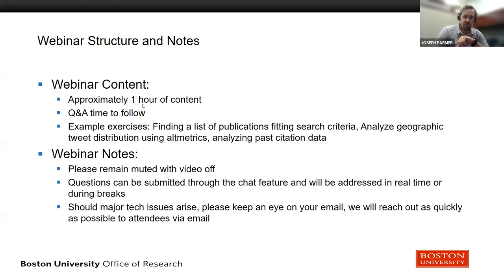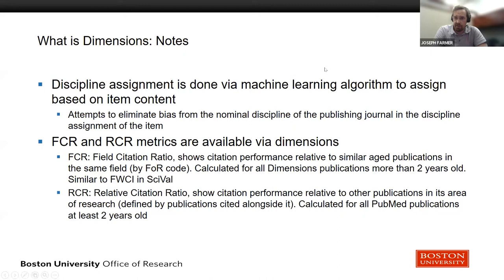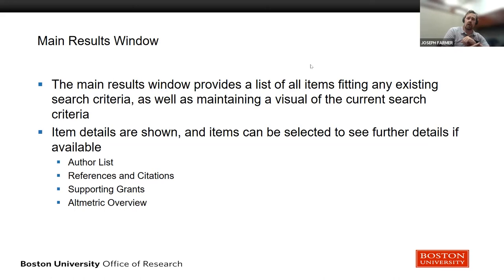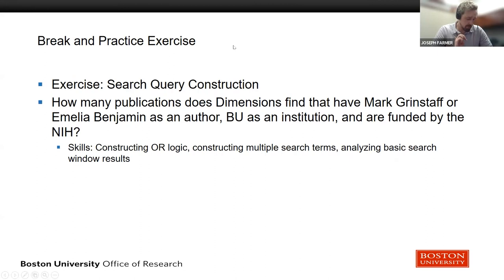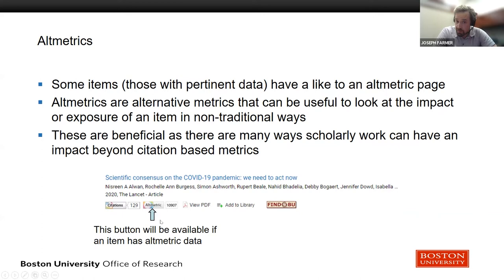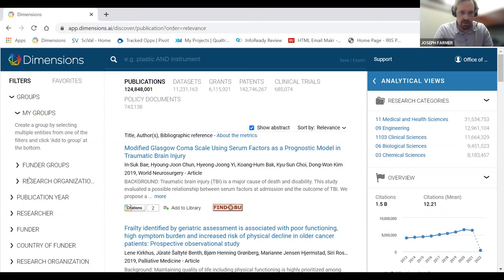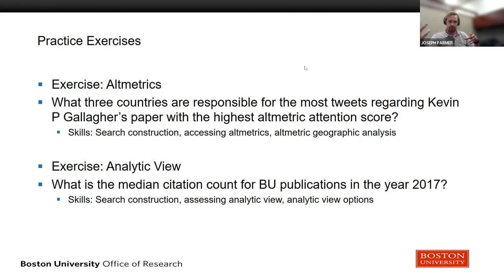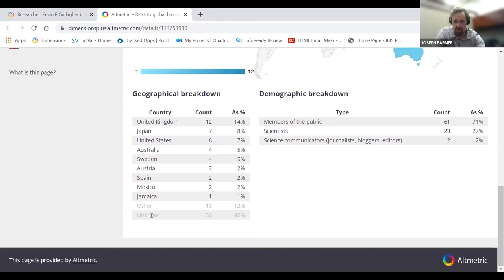Learn to Use the Dimensions Database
Dimensions is an online publication database with a wide range of metrics including citations, RCR, ties to grants/funding agencies, patents, funding data, policy documents, altmetric scores, and altmetric breakdowns. The highly customizable search interface in Dimensions allows for detailed investigations into a topic, author, or institution.

Joe Farmer, from the Office of Research, will host a webinar covering the basics of the Dimensions database, its contents, and how to use the tool. Participants can expect to leave this workshop with a foundational understanding of how to access and use the Dimensions database, as well as practical ideas for incorporating this tool into their work. The webinar will last about 1 hour with time for Q&A following.